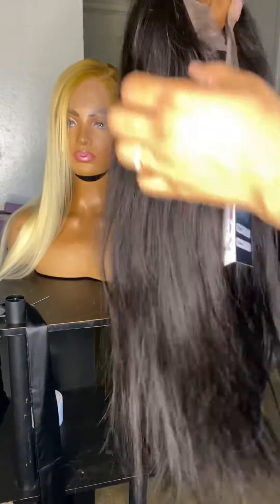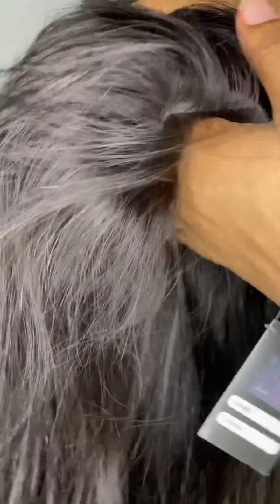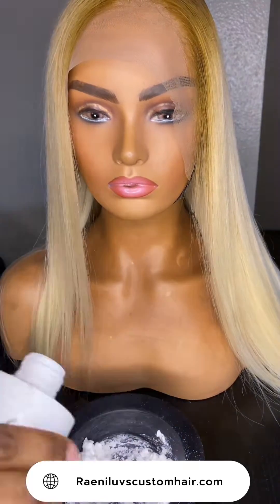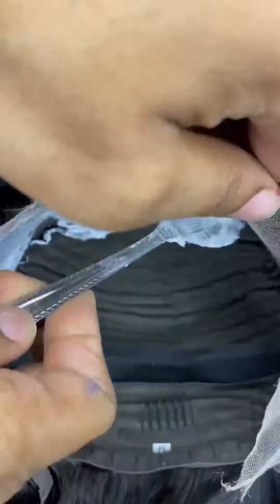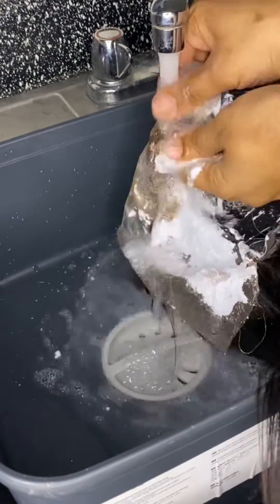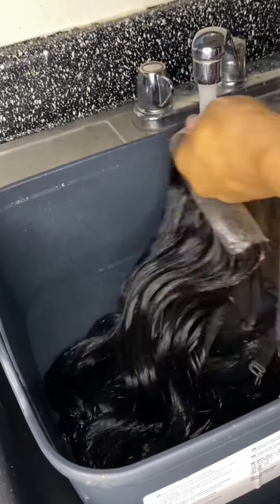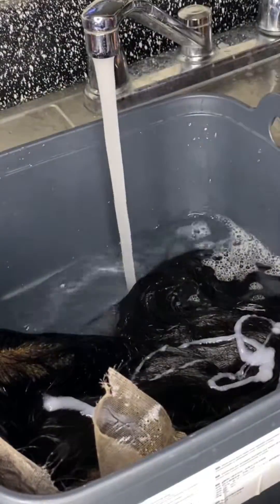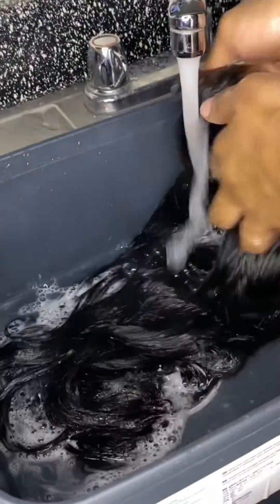Customize and install this raw hair wig from Raeniluvs Custom Hair!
🌟 Unleash Your Inner Diva with RaeniLuvsCustomHair! 🌟
Hey Gorgeous Fam! 👋✨ Ready to slay those hair goals and turn heads wherever you go? Look no further than RaeniLuvsCustomHair.com! 💁‍♀️🔥
👑 Introducing our Premium Quality HD Lace Wigs - because your hair should be as flawless as your attitude! HD Lace? Oh, it's not just lace, it's the VIP section of hair perfection! 💖✨
🌈 Why settle for ordinary when you can have extraordinary? Our HD Lace Wigs offer an unparalleled natural look, blending seamlessly with your own scalp. It's like magic, but for your hair! 🎩✨
💇‍♀️ Customize your wig like a boss! Choose your style, length, and color - we've got everything you need to express YOUR unique fabulousness. The power is in your hands, darling! 💋💄
🌟 But wait, there's more! Our raw hair is sourced with love, giving you that luscious, silky-smooth feel. Because you deserve nothing but the best! 🌺✨
Oh, did we mention we're based in the glitzy city of Las Vegas? That's right, baby! Book your hair makeover with RaeniLuvsCustomHair and let the glam squad in Sin City treat you like the royalty you are. 👸💅
💫 Stop settling for mediocrity; it's time to embrace the extraordinary! RaeniLuvsCustomHair - where luxury meets YOU! 💫💖